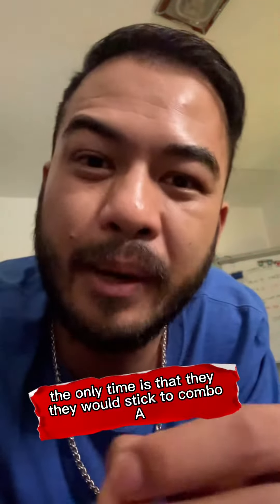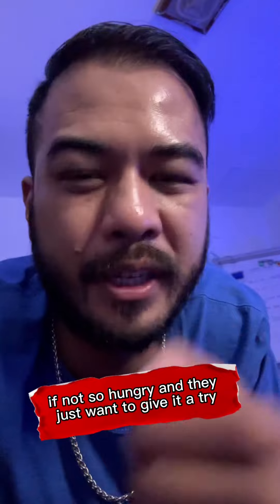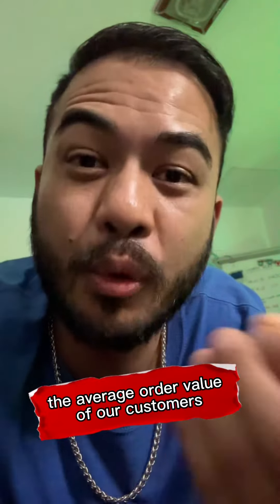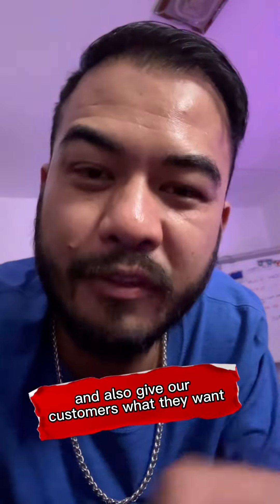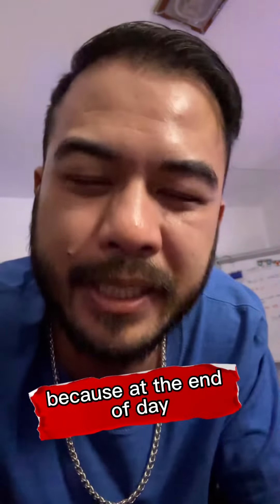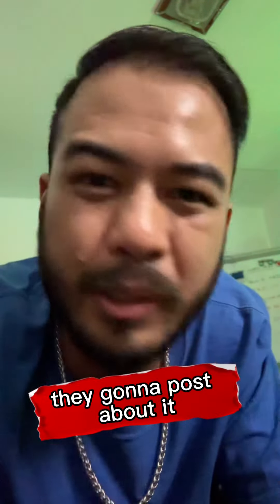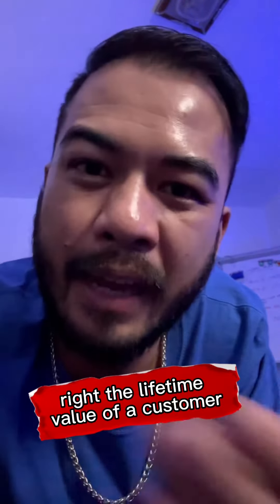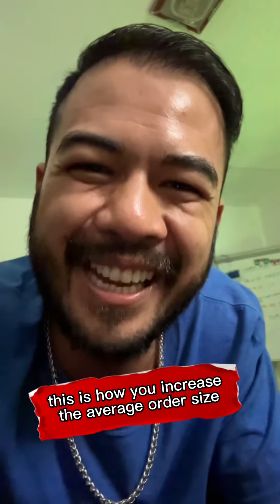Easy hack on how to increase the average order value of each client for your restaurant 🪄🎩